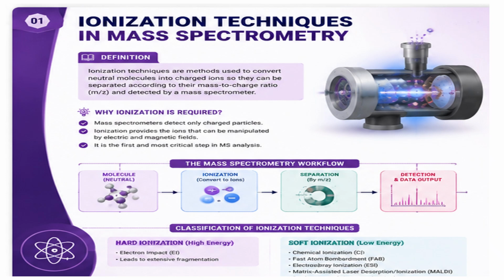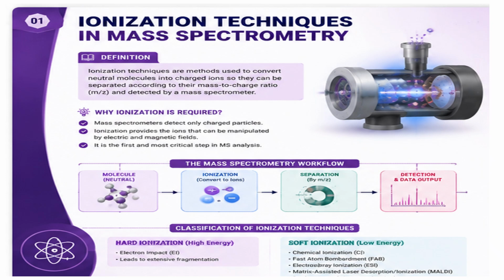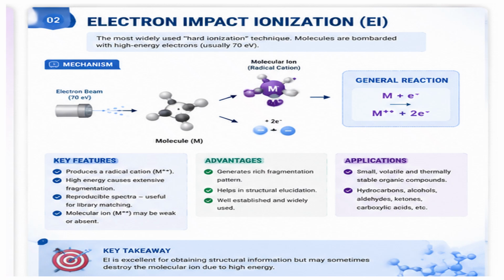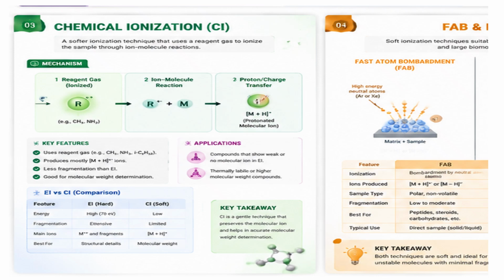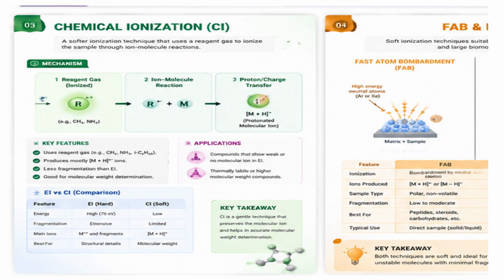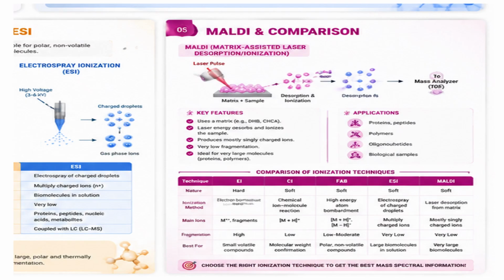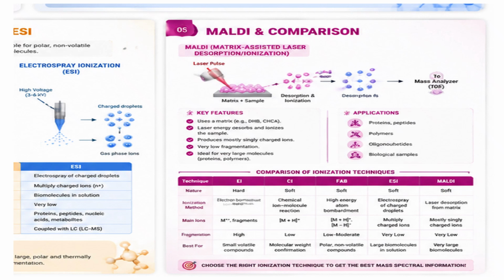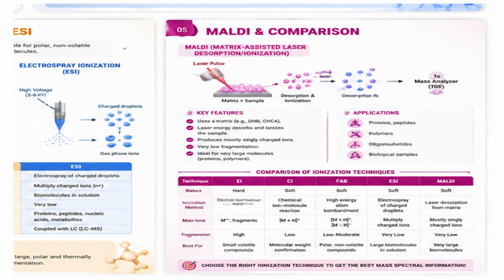Ionization Techniques in Mass Spectrometry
🚀 Ionization Techniques in Mass Spectrometry | EI, CI, FAB, ESI & MALDI Explained

In this video, we explain Ionization Techniques in Mass Spectrometry in a simple, clear, and student-friendly way. Ionization is the first and most important step in mass spectrometry because neutral molecules must be converted into charged ions before they can be separated, detected, and analyzed.

This lecture covers the basic concept of ionization, why ionization is required, the mass spectrometry workflow, and the difference between hard ionization and soft ionization. You will also learn about important techniques including Electron Impact Ionization (EI), Chemical Ionization (CI), Fast Atom Bombardment (FAB), Electrospray Ionization (ESI), and MALDI.

📌 Topics Covered:
Ionization in Mass Spectrometry
Why Ionization is Required
Mass-to-Charge Ratio (m/z)
Hard Ionization vs Soft Ionization
Electron Impact Ionization (EI)
Chemical Ionization (CI)
FAB, ESI, and MALDI
Applications of Ionization Techniques

🎓 This video is useful for students of Analytical Chemistry, Pharmaceutical Analysis, Biochemistry, Biotechnology, and Instrumental Analysis.